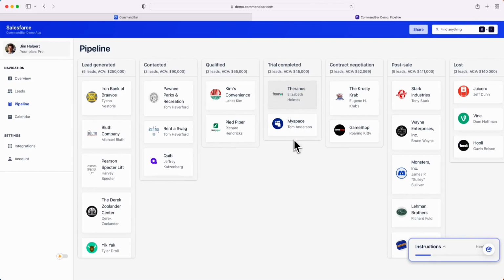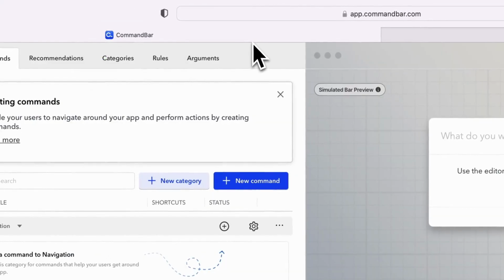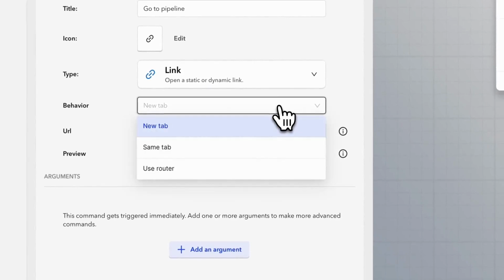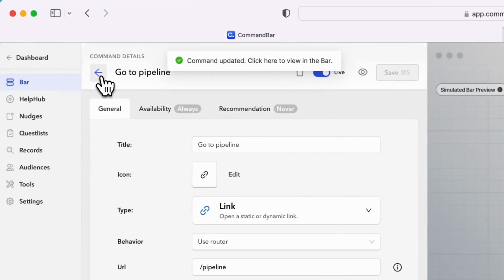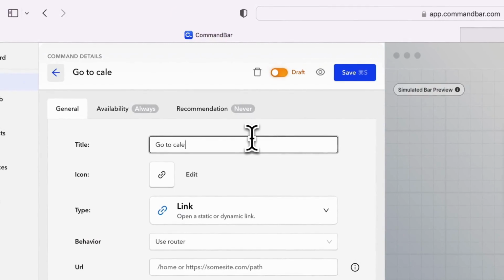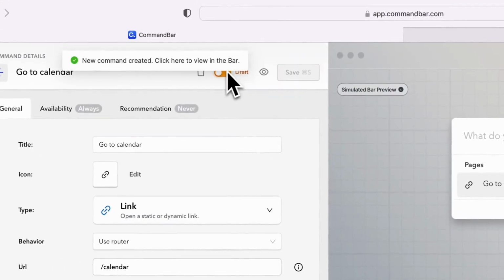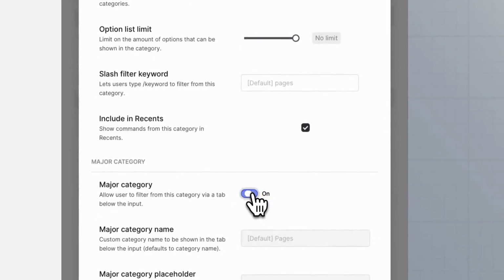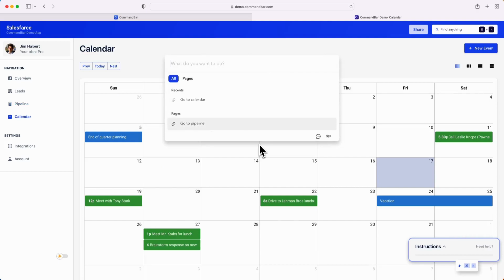How to make your app's features searchable with a command palette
Leverage Magic Search and make all your app's actions and data searchable from within your product.